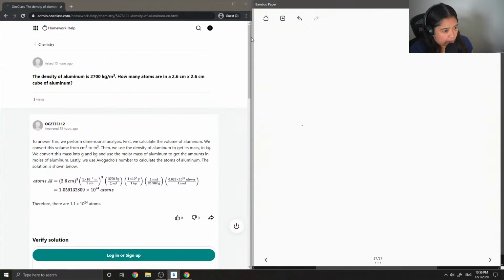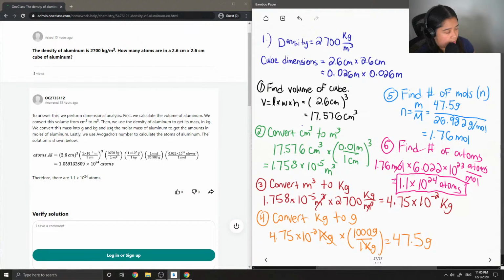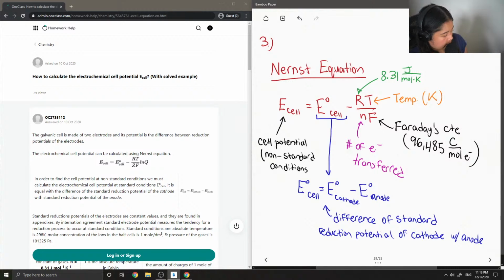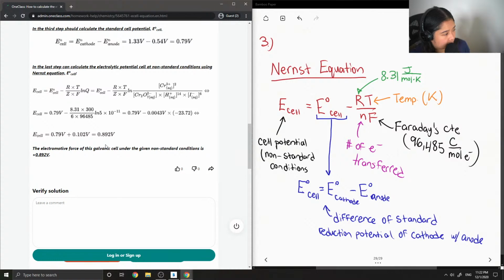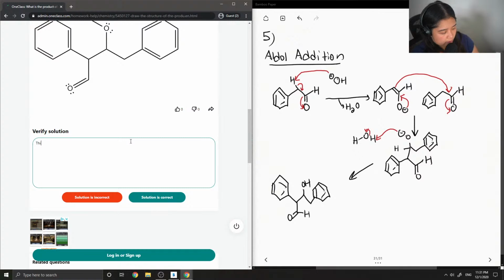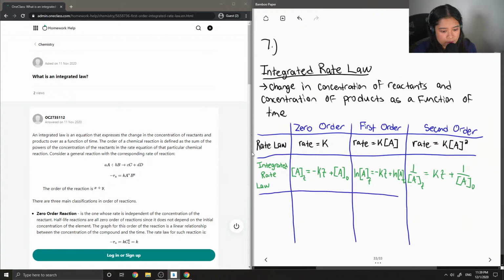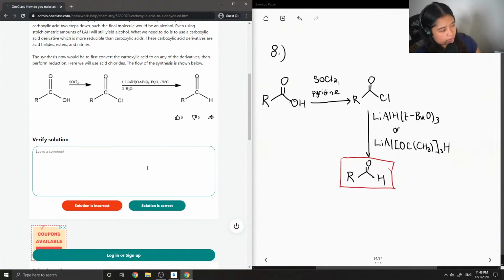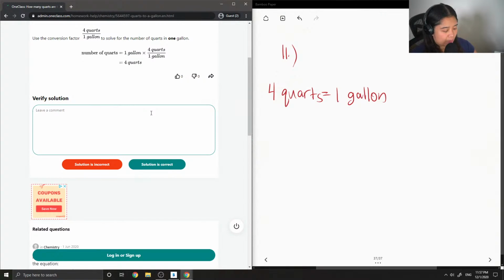Q&A with Donna - Popular Chemistry Questions